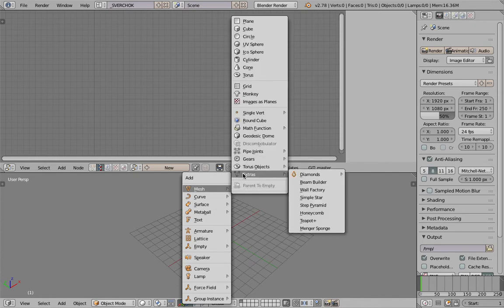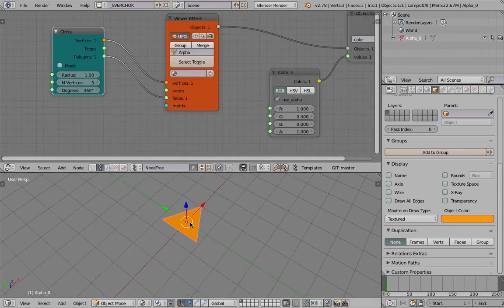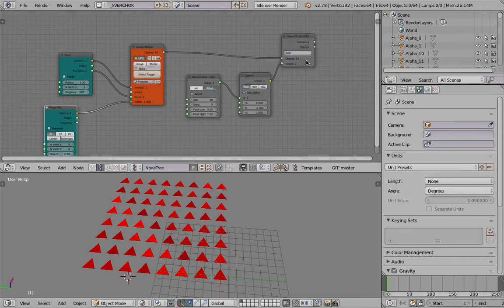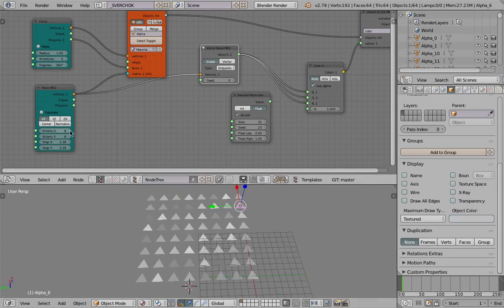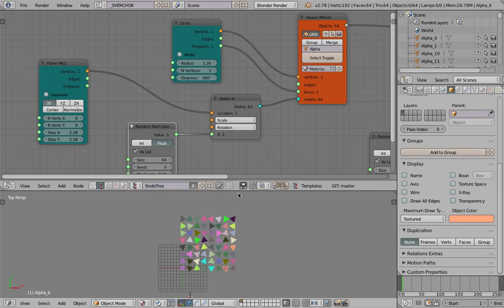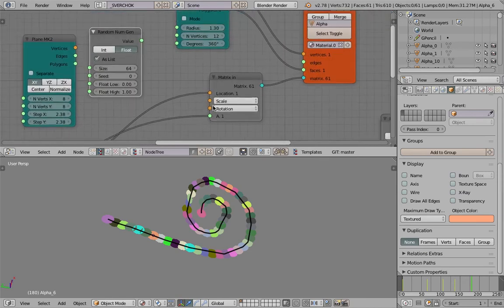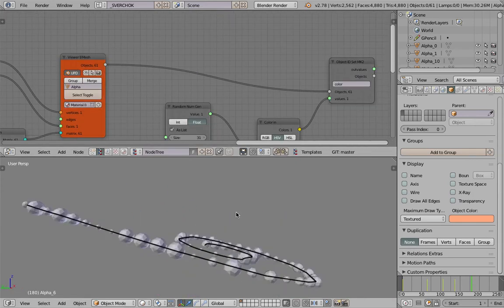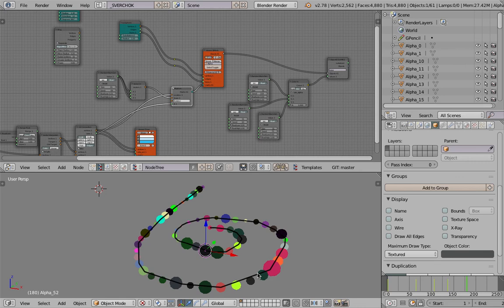BS / SV Basic Generator Along Grease Pencil (LIVENODING 566)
In this short video, I am trying to do improvisation demonstrating some of Sverchok basics to generate mesh and duplicate it on the fly and copy stamping it into all kind of point templates, including GREASE PENCIL.